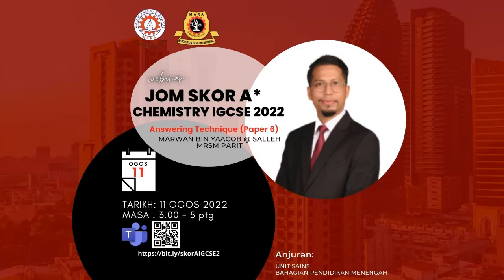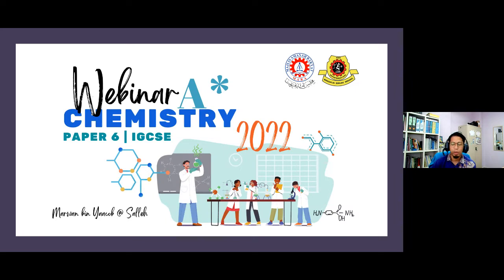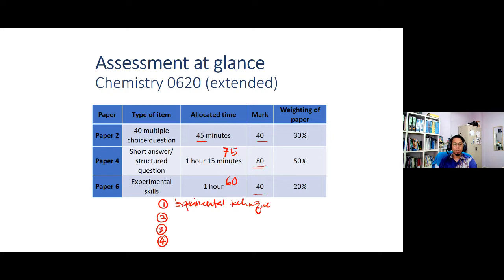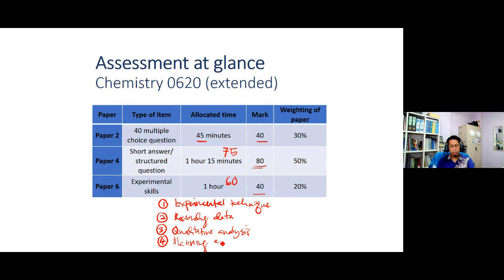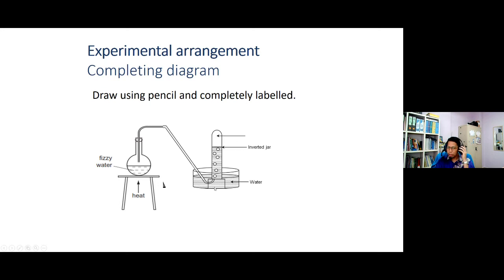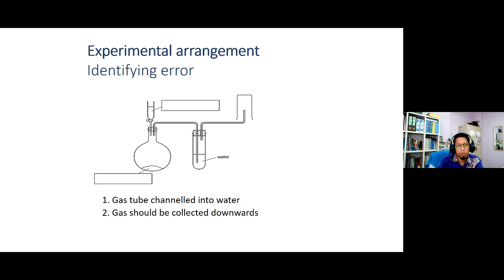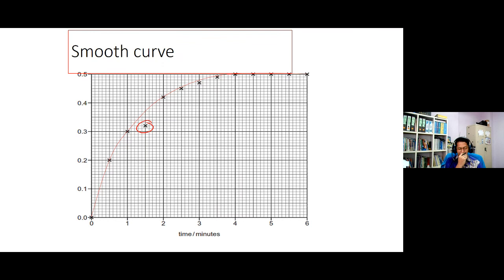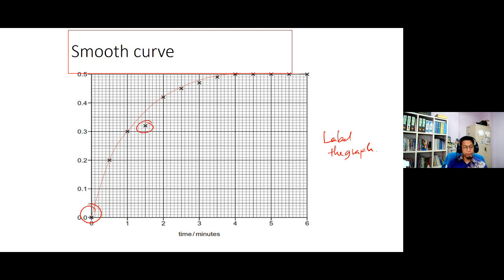Skor A* Chemistry IGCSE 2022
Slot 2 - Answering Technique _Paper 6